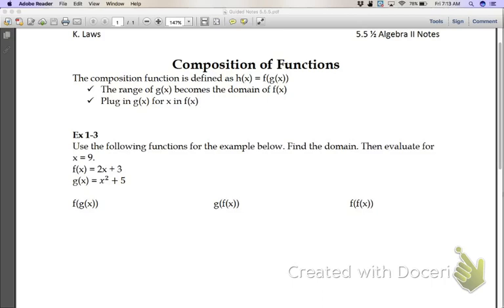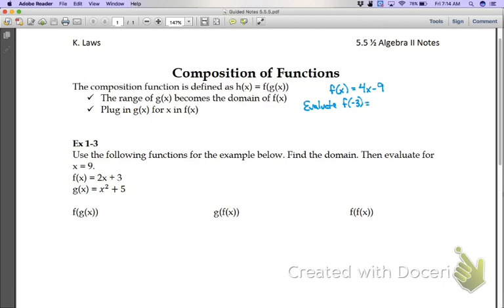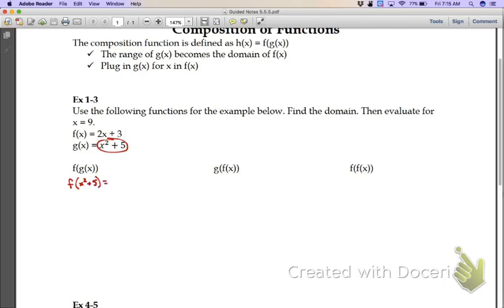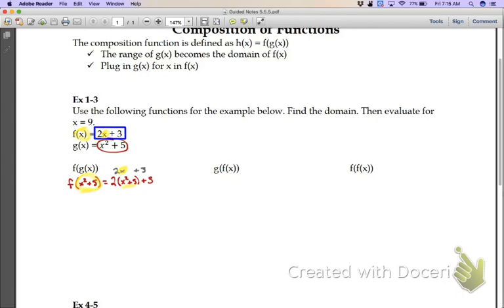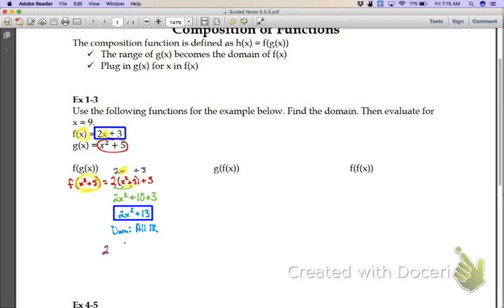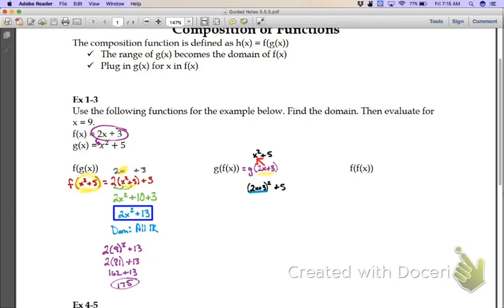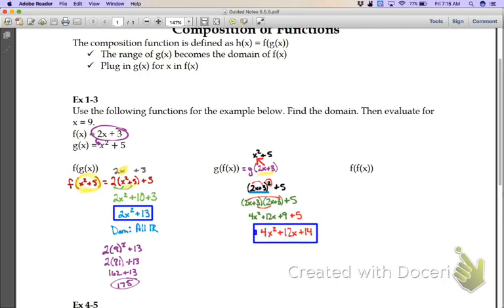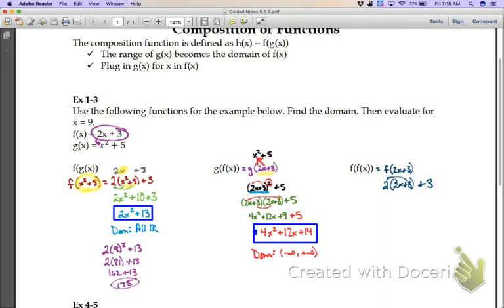AA2 - Composition of Functions - NOTES 5.5.5